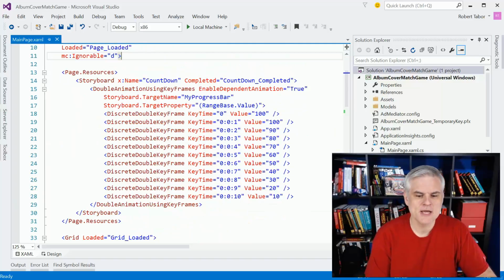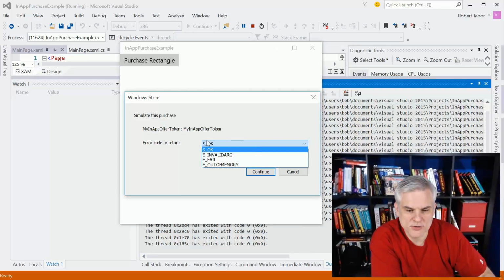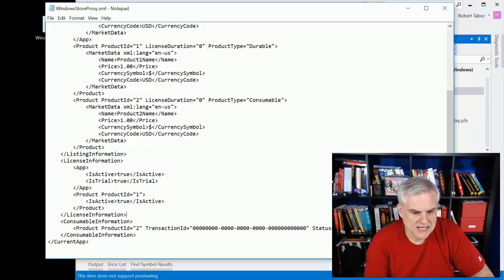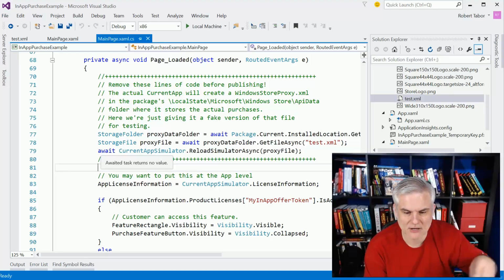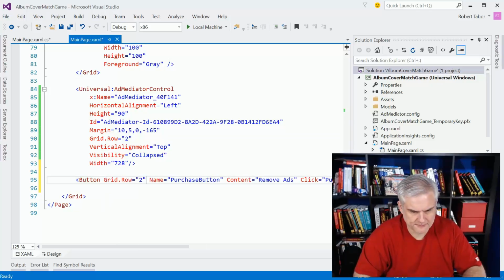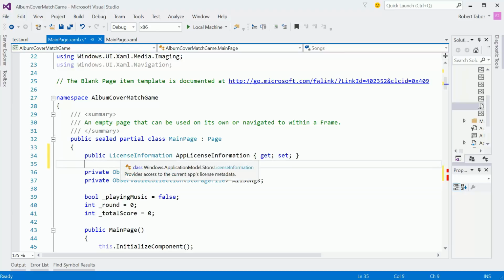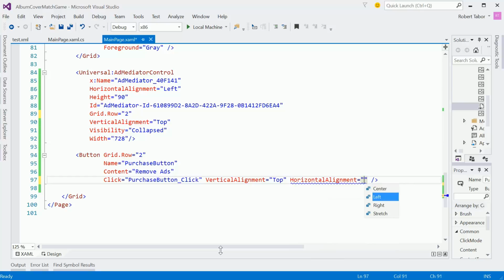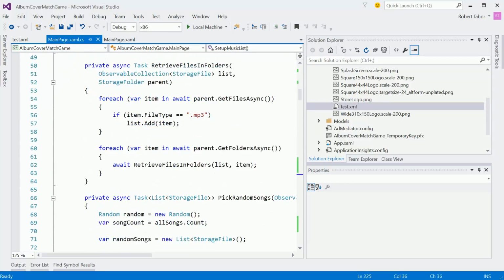UWP 070 | Album Cover Match Game: In App Purchase for Ad Removal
In this seventh and final video, Bob shows how to include in-app purchases to enable or disable some feature of your app, or sell consumable items in the app. Then he includes this feature in the Album Cover Match Game app allowing the user to pay to remove the ads.

Microsoft Channel 9 Course: Windows 10 Development for Absolute Beginners --- Video 70 | Album Cover Match Game: In App Purchase for Ad Removal